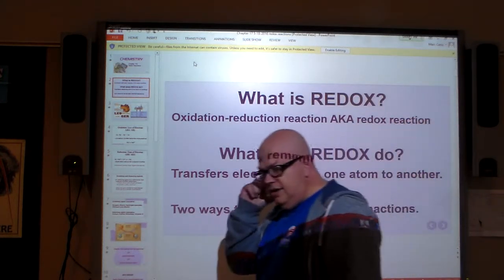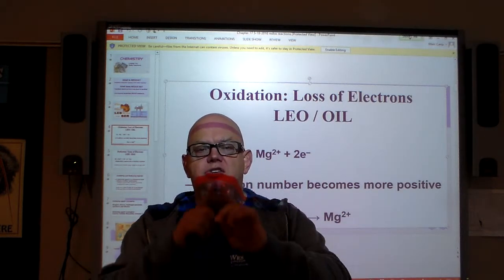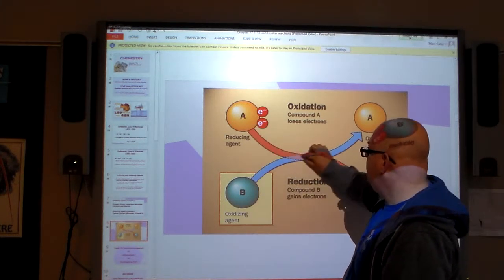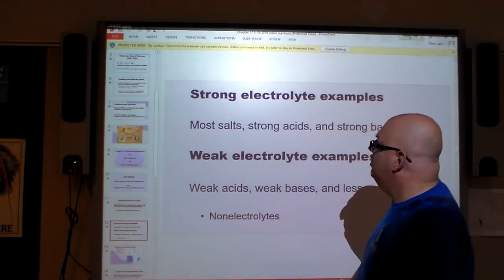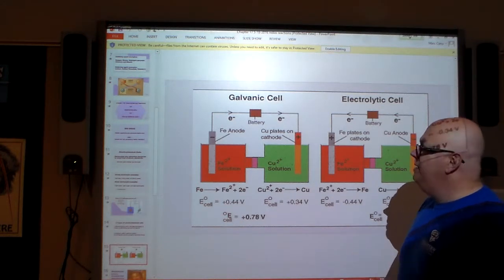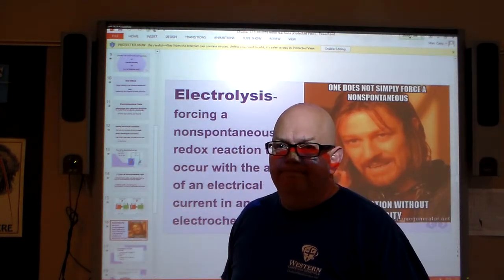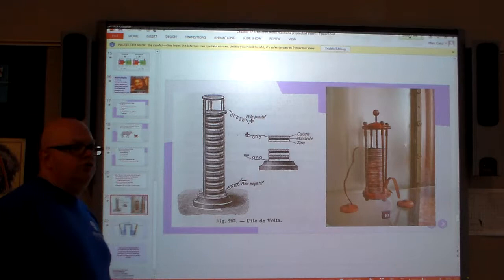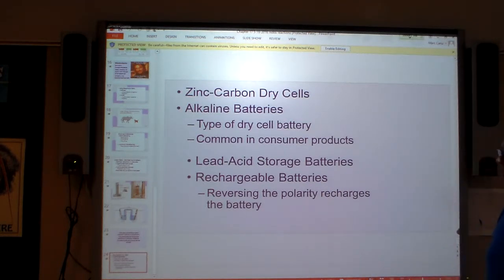Canu H Chem Chem REDOX ideas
This is intended for my pre-AP students since I ran out of time before i could talk about this.  The first part covers the REDOX concepts.  The second part focuses on electrochemistry, especially how batteries work (Basic idea).  I hope you enjoy!